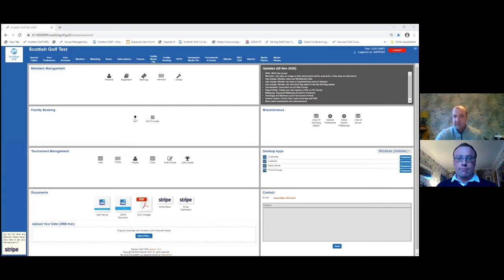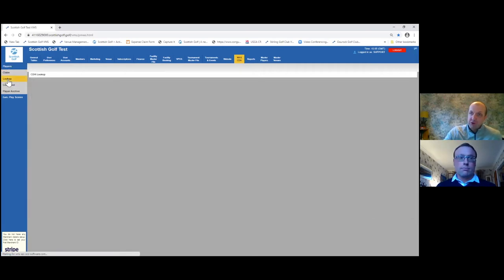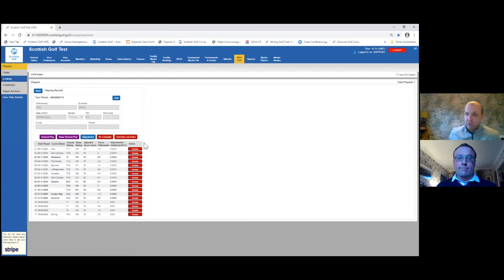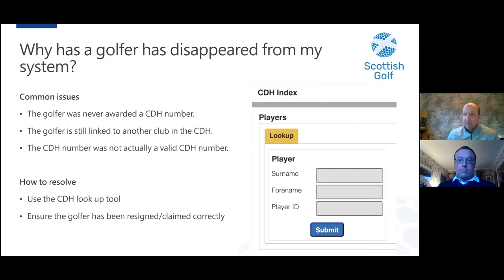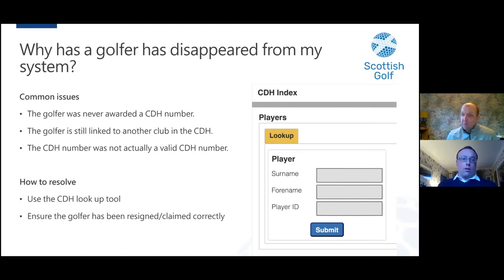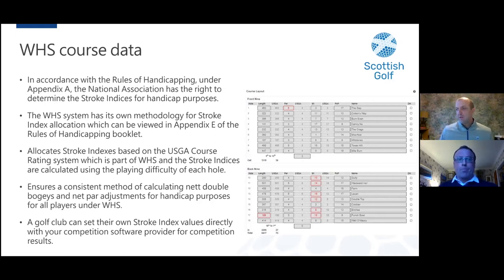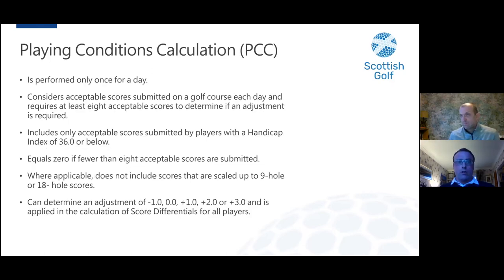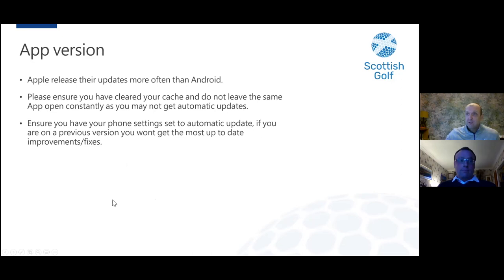World Handicapping Q&A For Club Officials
Following the launch of the World Handicap System (WHS), Scottish Golf’s Handicapping and Course Rating team of David Kernohan and Adam Phillips answer some of the most frequently asked questions we have received from clubs.